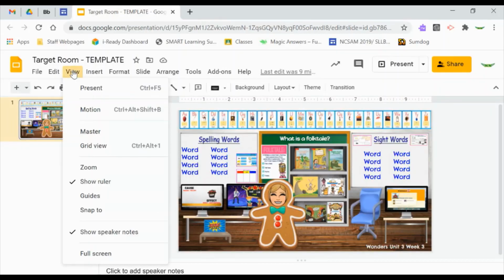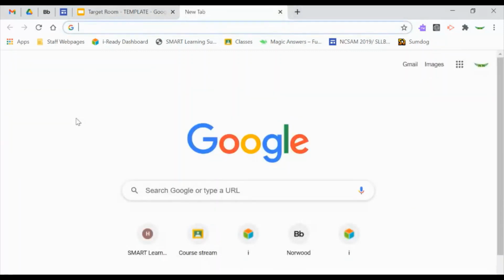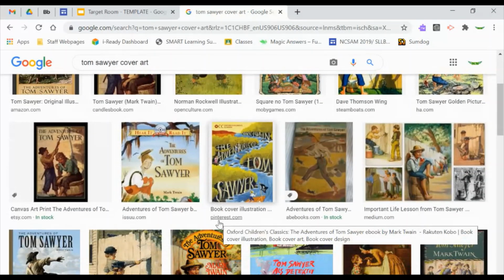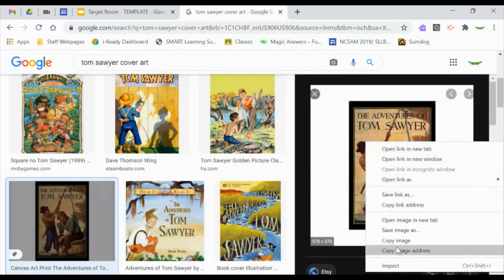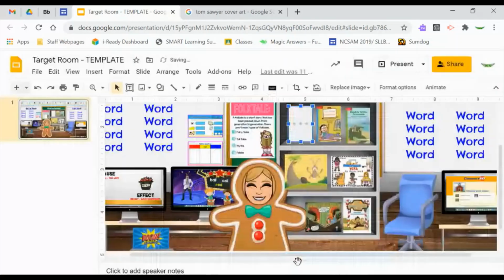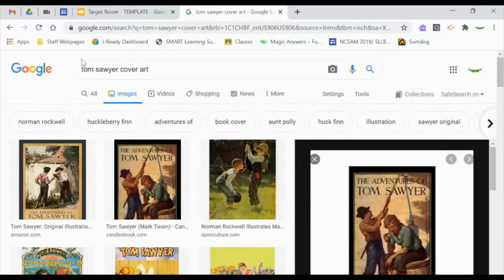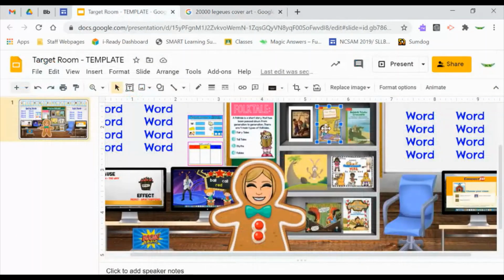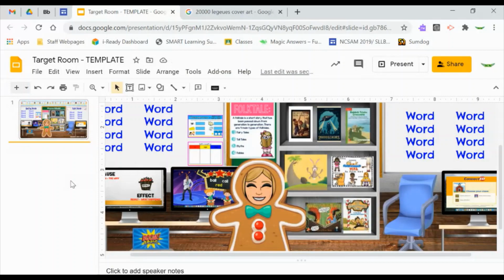Replacing an Image to Avoid Resizing Docs and Slides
A quick little video showing you how to replace an image and keep it's location and size intact! Especially good for the virtual classroom slides like this example.